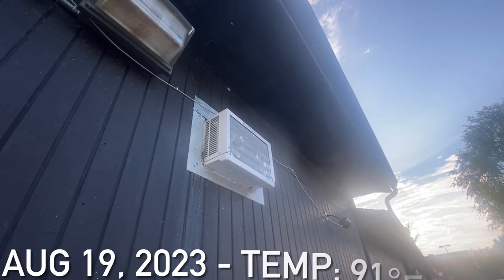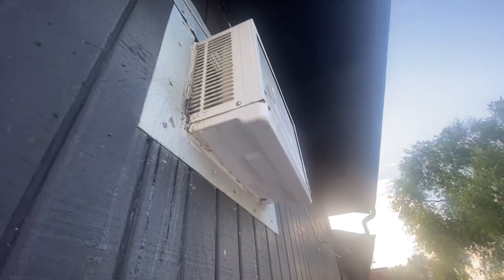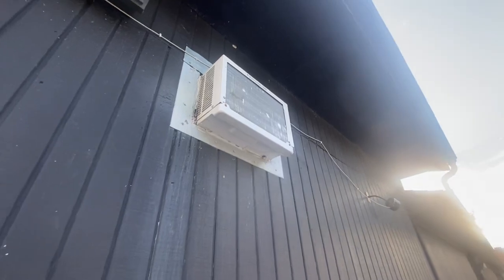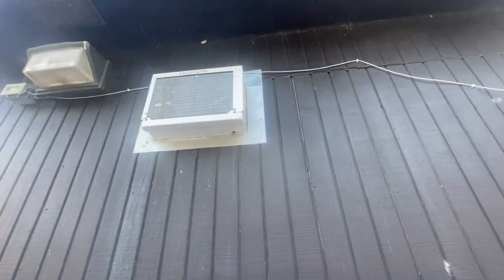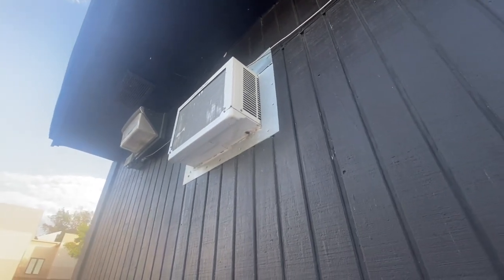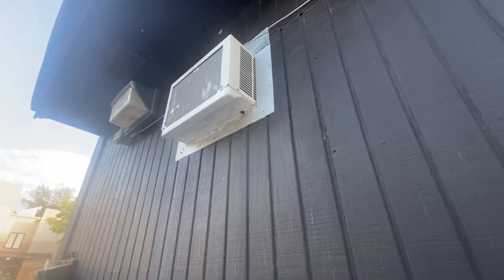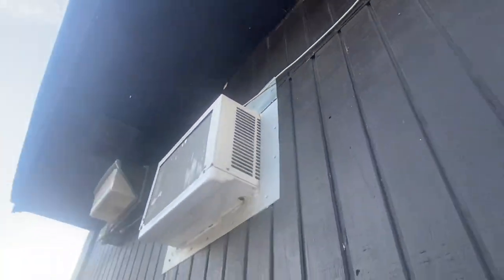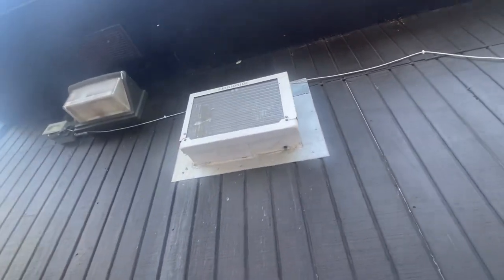2000s Frigidaire (unknown model) window air conditioner running at a “Wig and Pen” Pizza!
This is located at a Wig and Pen Pizza in Coralville, Iowa. This unit was the only unit I was able to film since the rest were on the rooftop. I believe this unit does the kitchen. Recorded August 19, 2023.